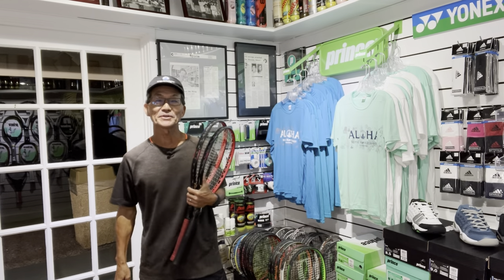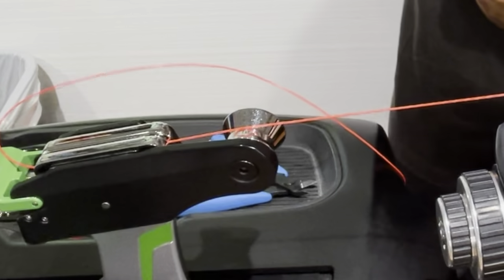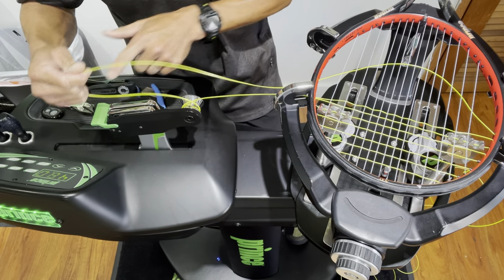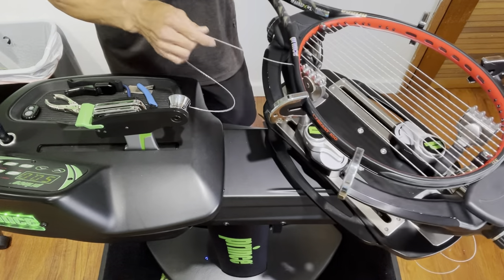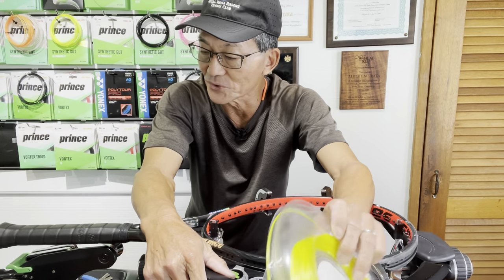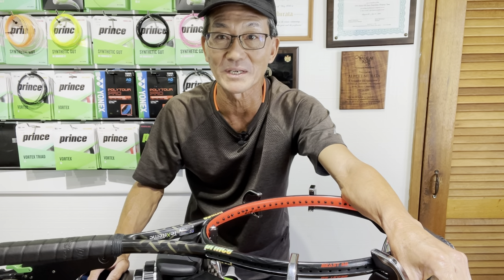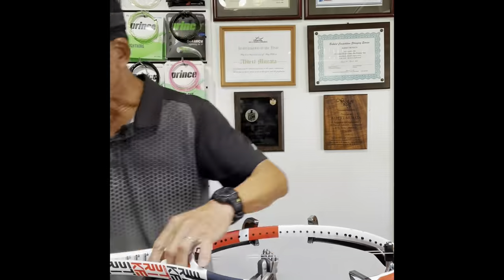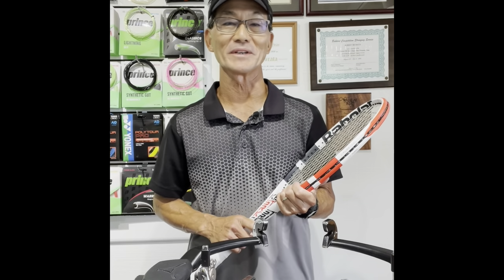Racquet Stringing [Stringing Machine Diabolo Application]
Although some stringing machines have a diabolo, some stringers opt not to use it to save time during the stringing process.

In this video, I'll string some racquets with and without the diabolo to determine if there is a difference in string bed deflection, actual tension, and stringing speed.

I'll explain why a diabolo is helpful and share my opinion on why TO DIABOLO.

The correct spelling is "DIABOLO" but is commonly misspelled as "DIABLO." Either way, it's referring to the same thing on a stringing machine.

Here's an interesting article posted on the IART website about the history of the diabolo.

STRINGING COURSE NOW AVAILABLE AT IART!!!